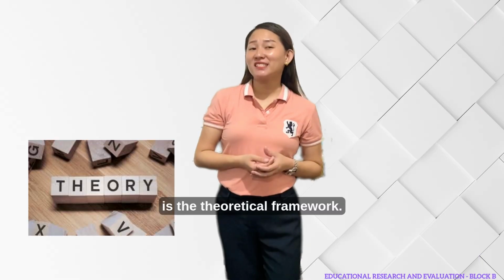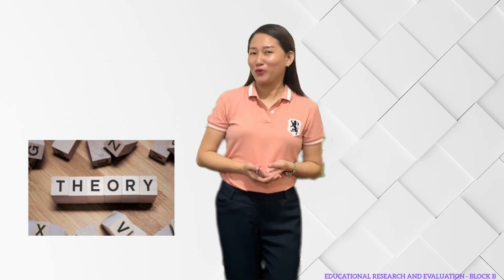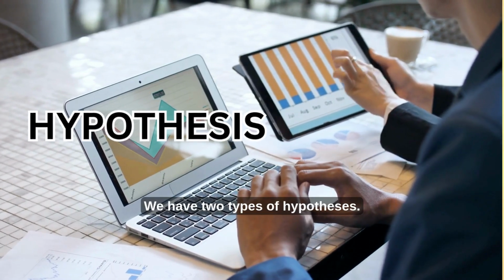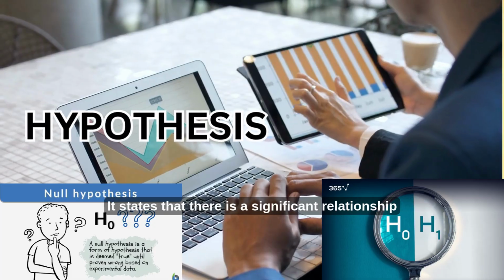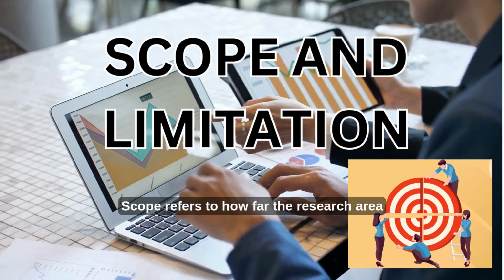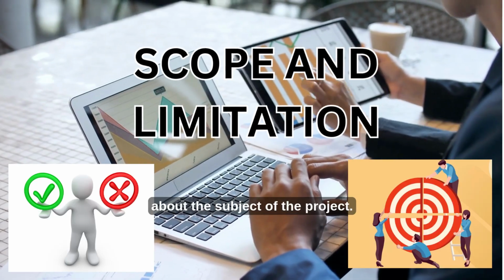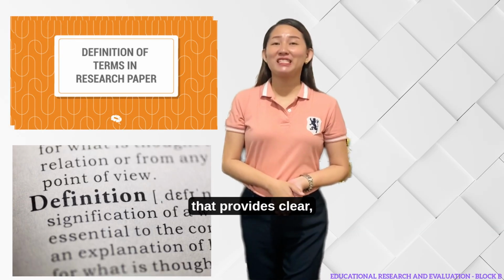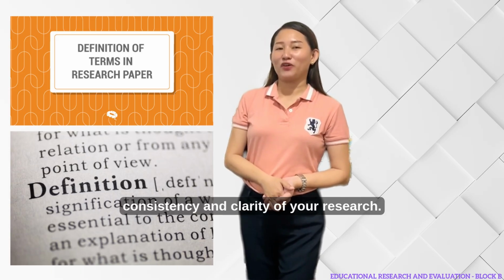THE PARTS OF CHAPTER 1 OF A RESEARCH PROPOSAL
A research proposal outlines a plan for a research project.